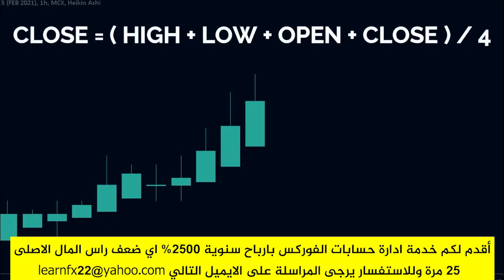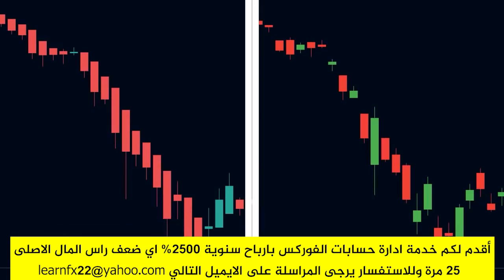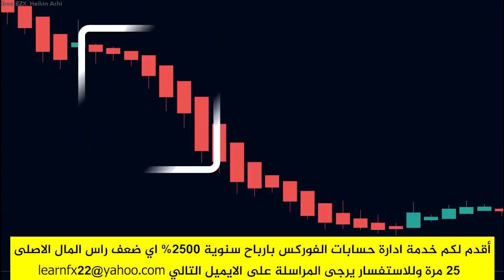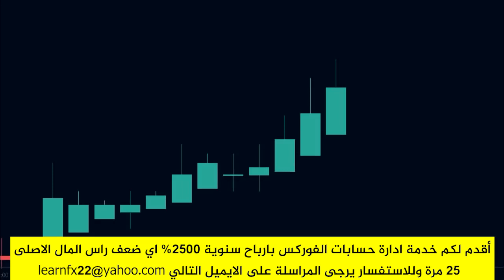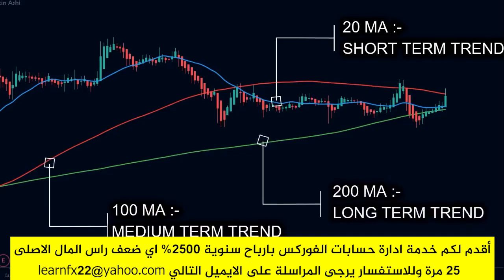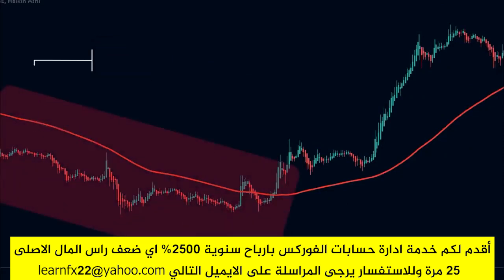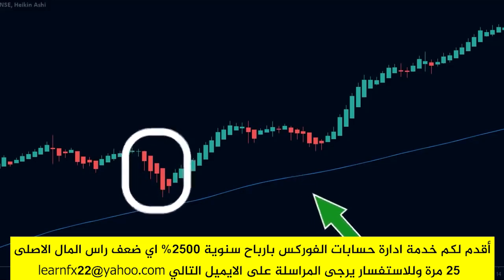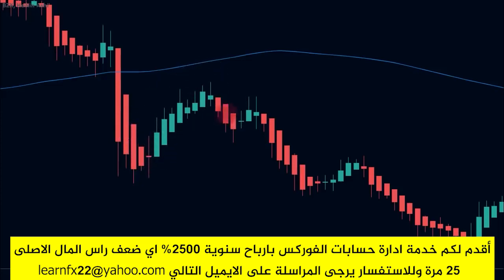معلومة خطيرة ستعرفها لأول مرة عن مؤشر الهيكن اشى فوركس